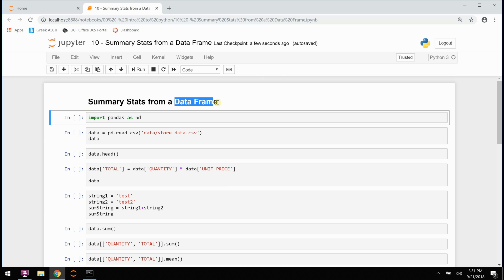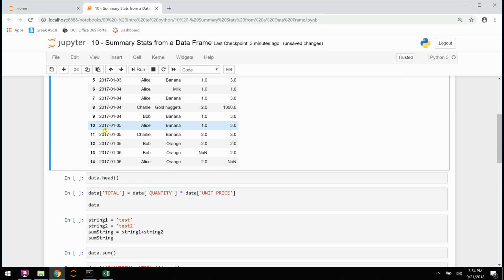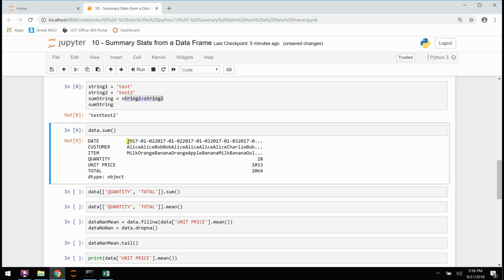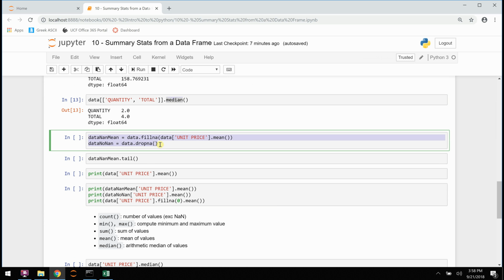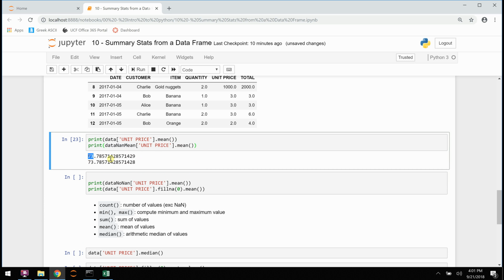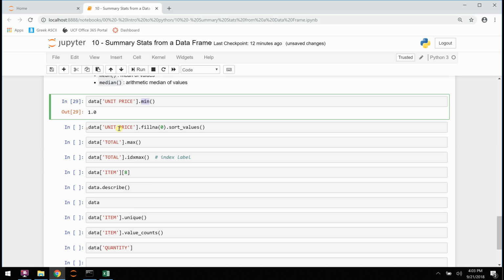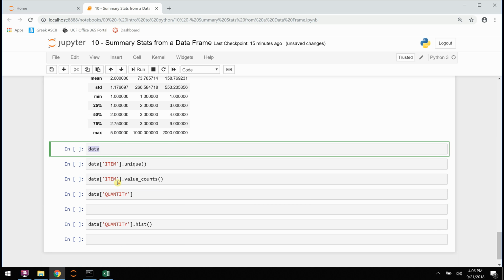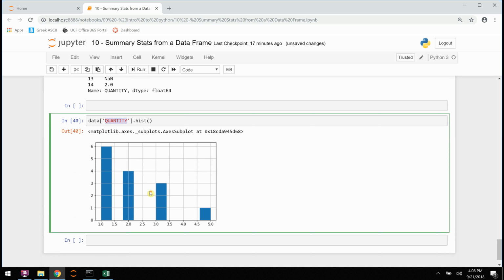10 Summary Stats from a Data Frame